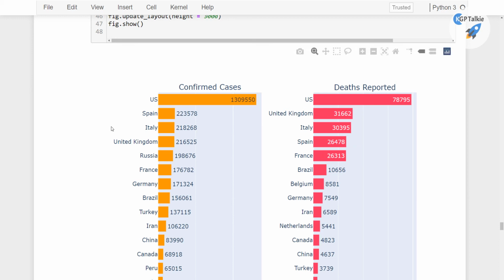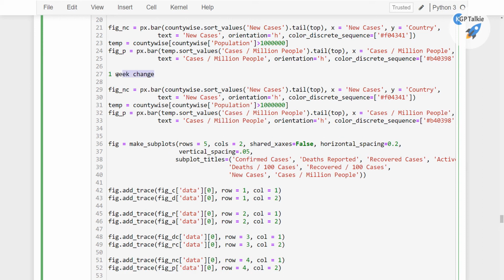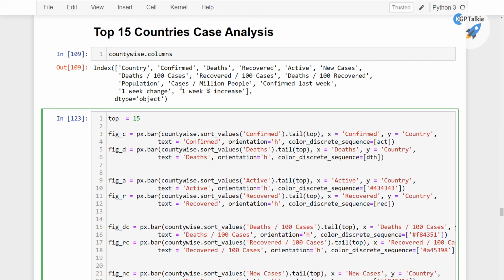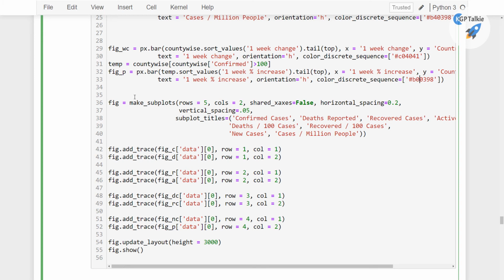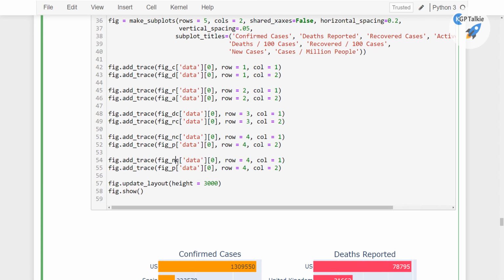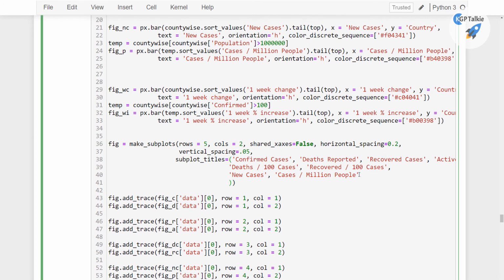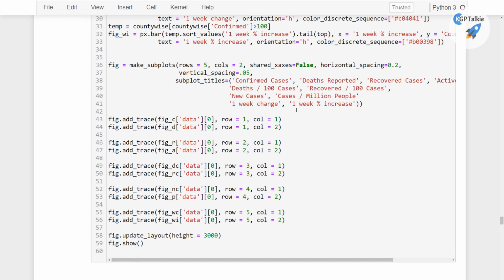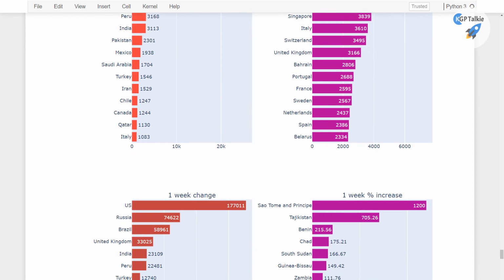21 Top 15 Countries Case Analysis Part 5 | COVID 19 Data Analysis in Python